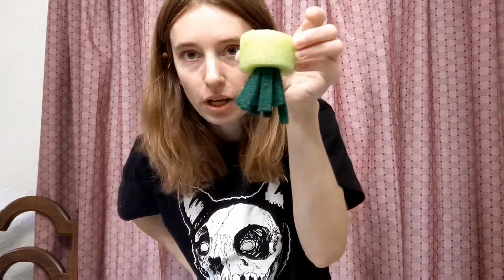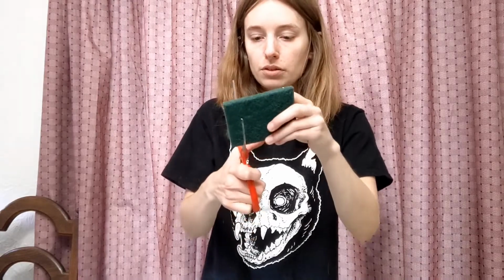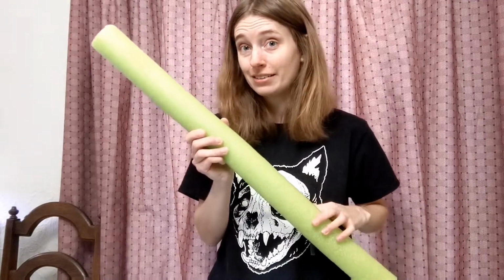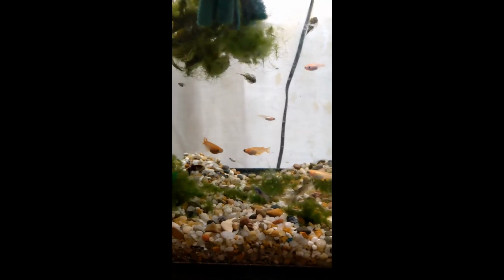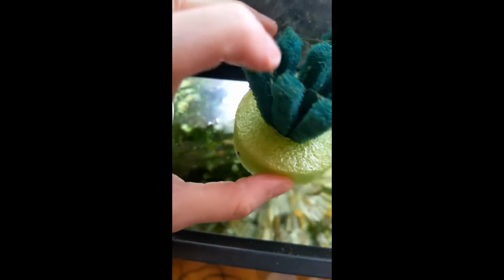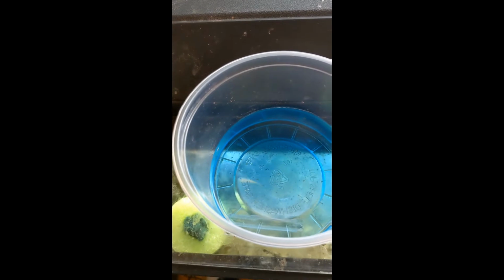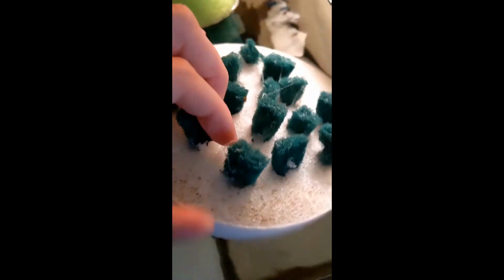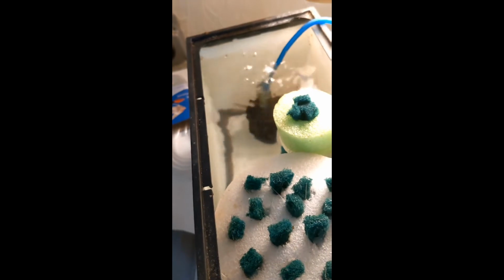FISH GEEK GIRL talks Ricefish! with a mini tutorial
imparting my knowledge and experience with all  things ricefish. Guest starring Kyo the Bengal